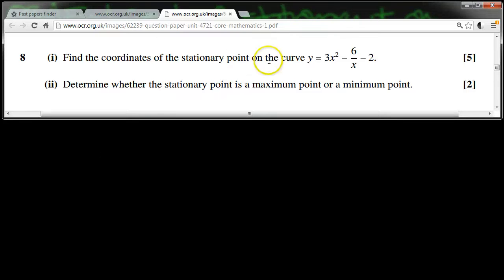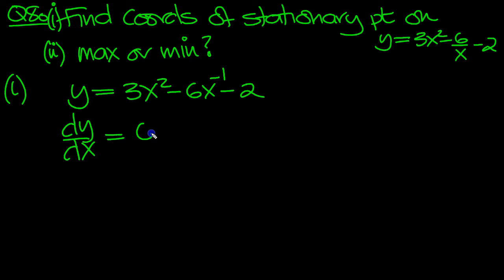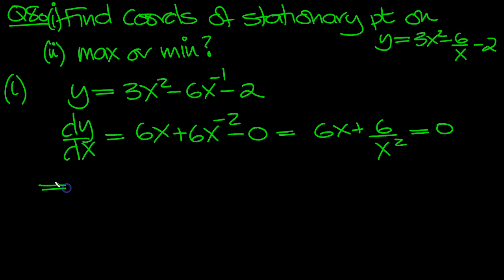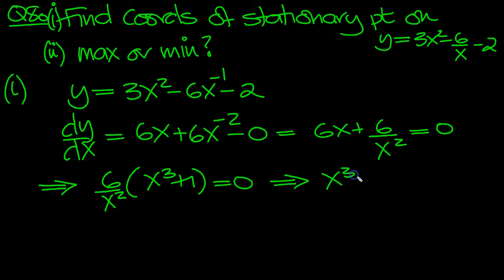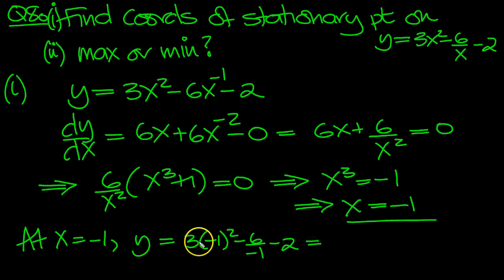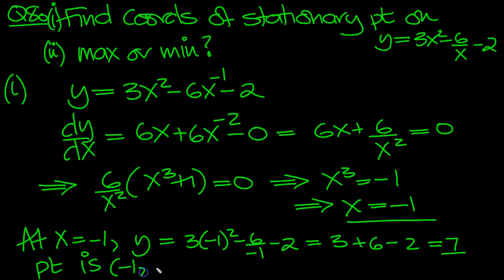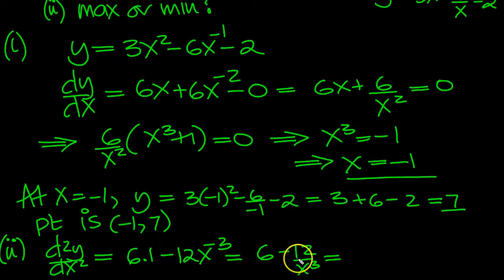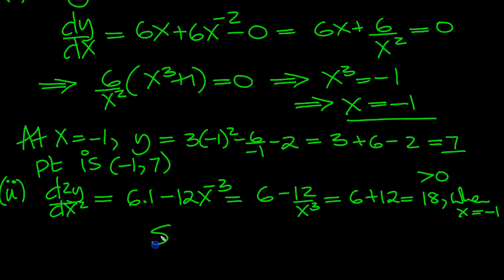C1 OCR Past Paper Summer 2011 Q8